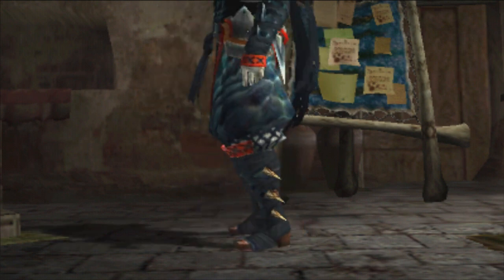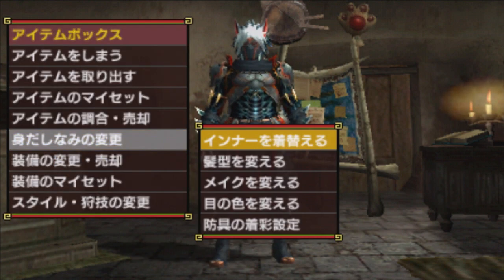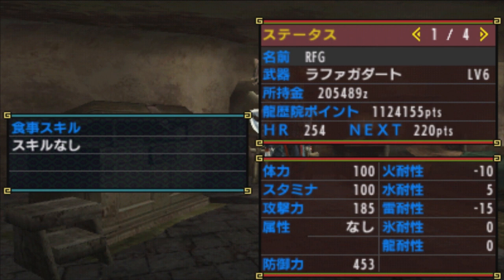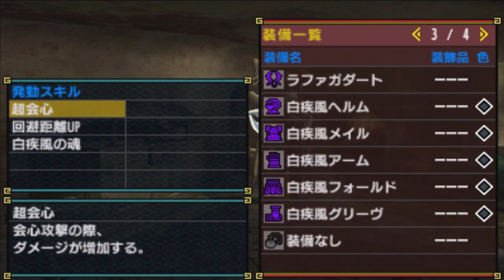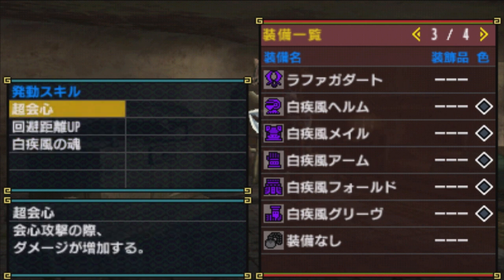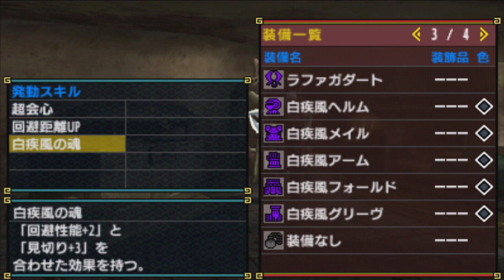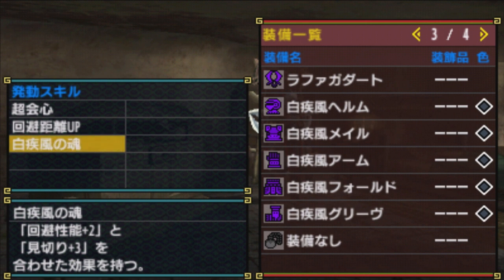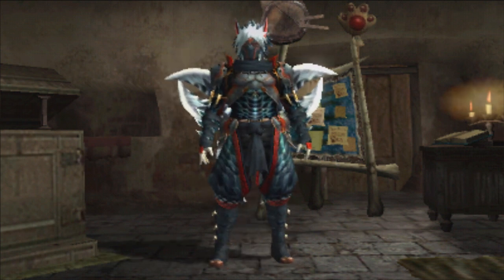Monster Hunter Generations: Silver Wind Nargacuga Armor Overview